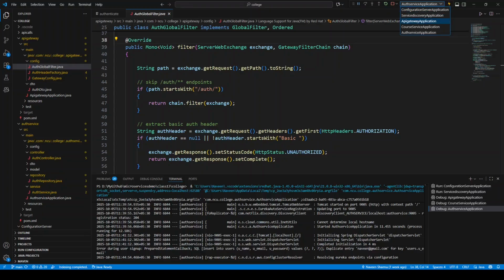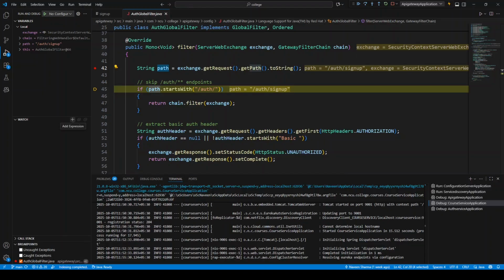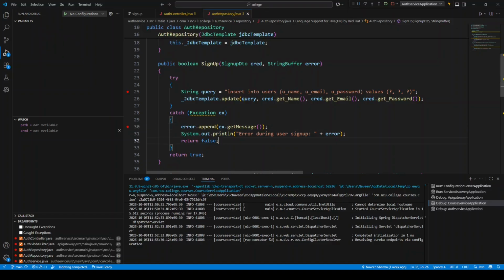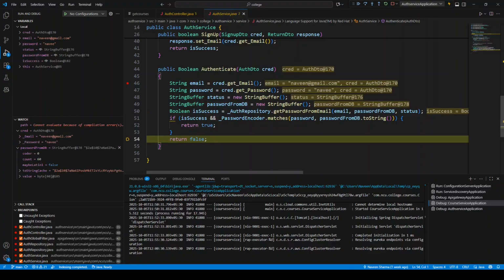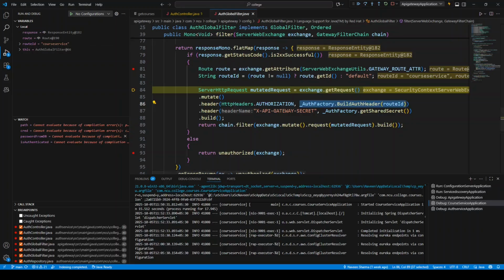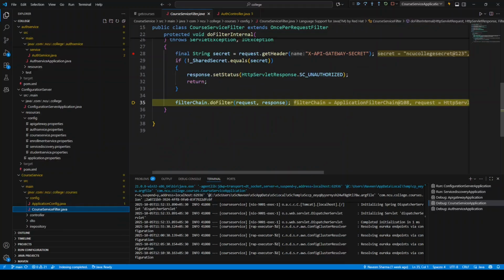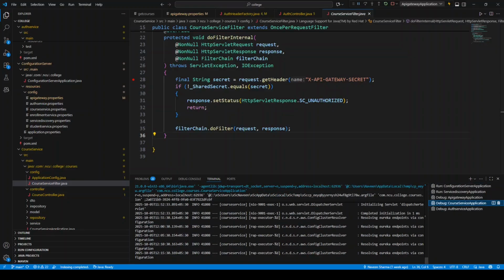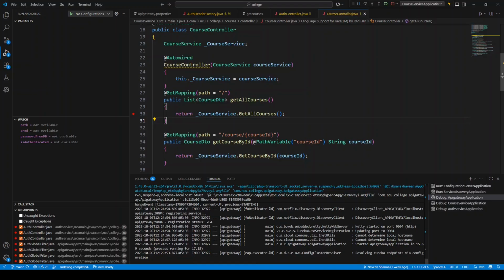⚙️ Spring Boot Debugging Tutorial – Fix Code Faster!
🔍 Learn How to Debug Your Spring Boot Application Like a Pro!

In this tutorial, we’ll walk through the step-by-step process of debugging code in a Spring Boot application using your IDE (IntelliJ IDEA or Eclipse). Whether you’re fixing bugs or understanding how your code flows, this session will help you master the art of debugging.

🔥 What You’ll Learn:

✅ How to set and remove breakpoints
✅ How to start debugging mode
✅ Using Step Over, Step Into, and Step Out effectively
✅ How to inspect variables and watch their values change
✅ Viewing the call stack to trace function calls
✅ Navigating to function definitions
✅ Tips for debugging Spring Beans and service methods
✅ Bonus: Debugging REST APIs in Spring Boot

💡 Why Debugging Matters:

Debugging isn’t just about fixing errors — it’s about understanding your code. You’ll see how each method is executed, how data flows between layers, and where logic can break down.

By the end of this video, you’ll feel confident using your IDE’s debugging tools to find issues quickly and write better code!

🎯 Perfect for:

Java & Spring Developers
Beginners learning Spring Boot
Anyone wanting to improve debugging skills